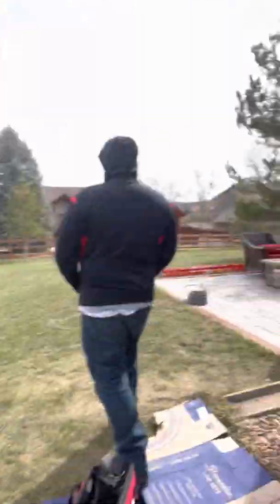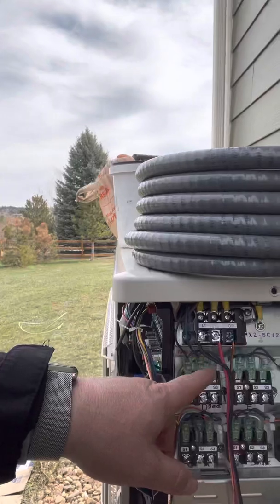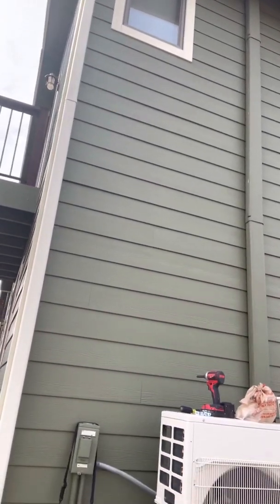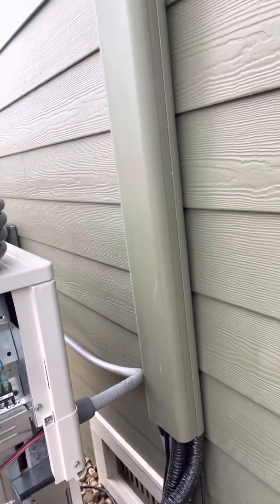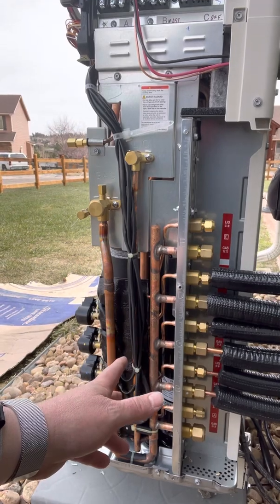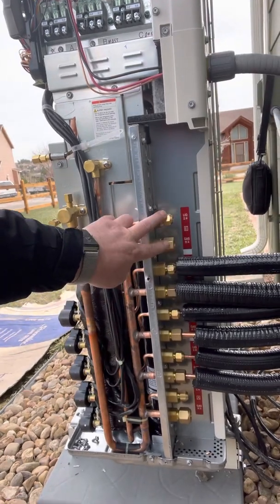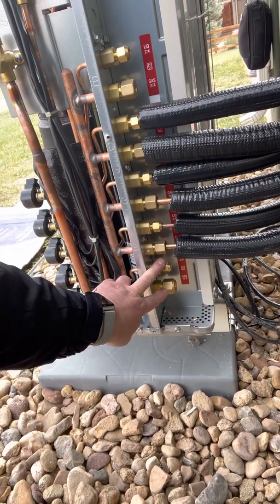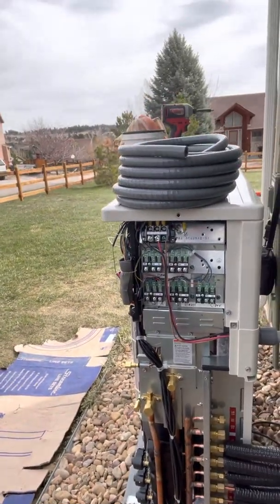How to size a Ductless A/C System (best Mitsubishi Multi port install!)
Sizing a Ductless Outdoor and indoor Mitsubishi system. Explaining how to properly size Ductless systems without overcapacity of the outdoor unit.